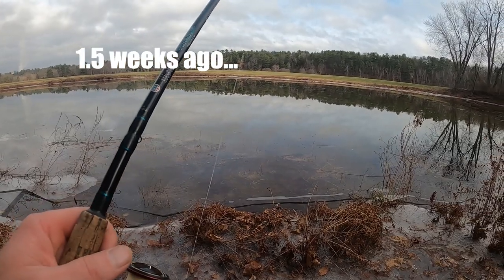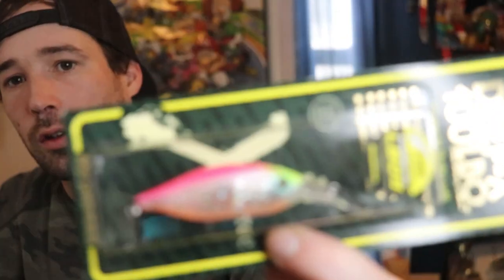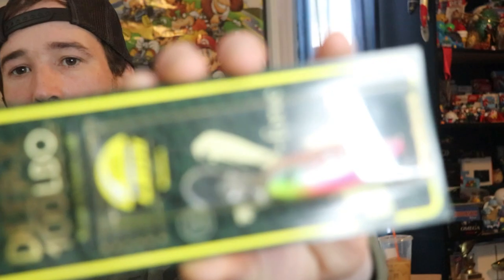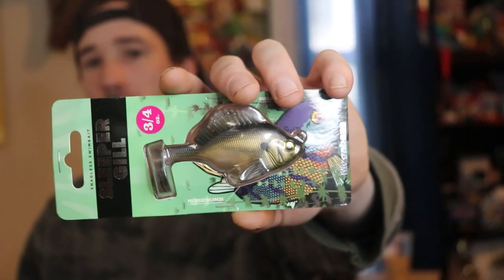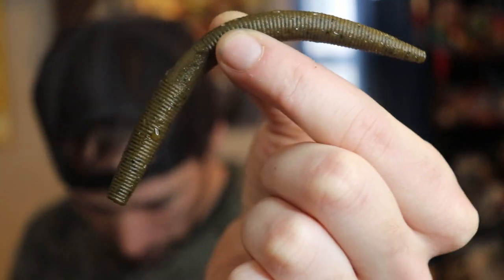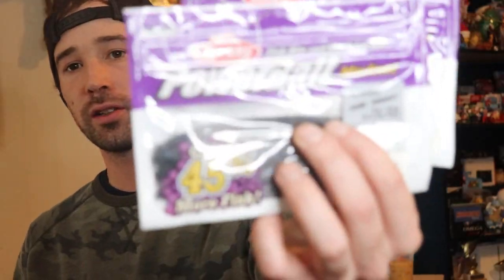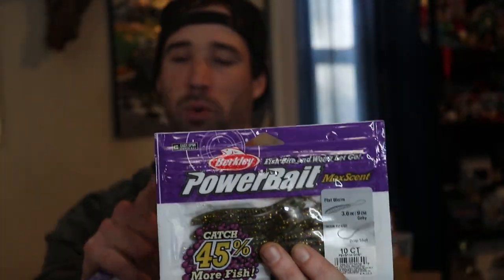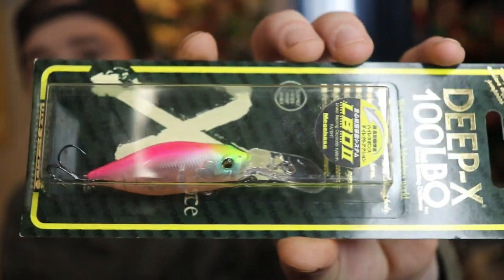It's That Time of the Year... Unboxing Berkley Maxscent & Megabass Baits from BPS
What is going on everyone? In this episode of Dersch I unbox some lures I bought at bass pro shops.